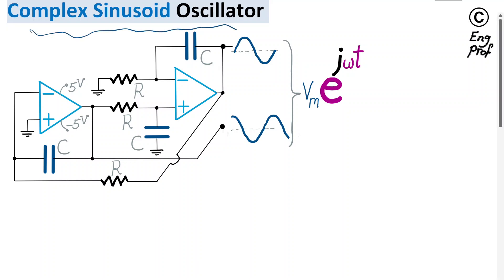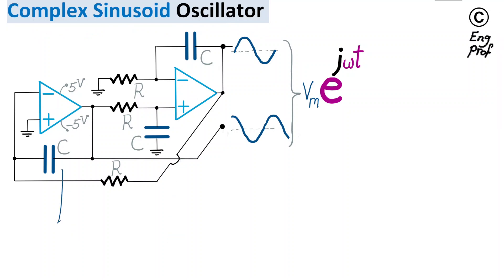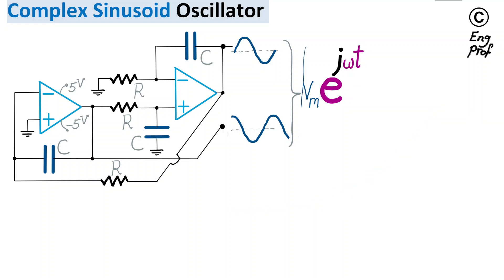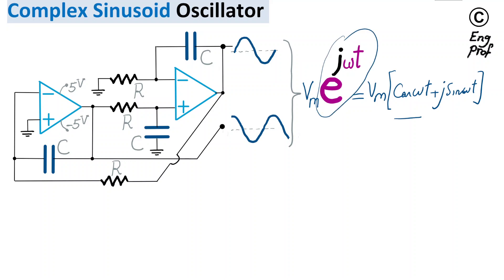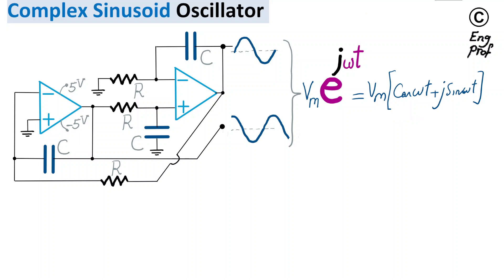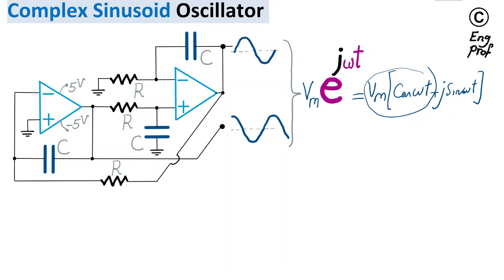Complex Sinusoid Oscillator Explained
Op-amp based complex sinusoid signal generator also known as complex exponential generator or active quadrature oscillator is discussed in this circuit analysis video. For Sawtooth, Triangular, Rectangular analog oscillators please
This active complex signal generator circuit is implemented with two operational amplifiers and three pairs of capacitors and resistors. It generates both cosine and sin which are real and imaginary parts or rails (90degree phase shift) of the overall complex exponential needed as local oscillator or LO in RF wireless or wireline transmitter and receivers. If properly designed, both op amps have dominant negative feedbacks in the circuit and hence are operating in linear region of operation (op amp not saturated).  Therefore virtual short is valid for OpAmp in this circuit. A combination of virtual short, Kirchhoff's circuit laws including KCL, electric circuit voltage division, properties of inverting integrator and noninverting integrator amplifiers are employed to analyze this circuit and prove that natural frequency of oscillation is omega = 1/RC where R and C are the values of resistors and capacitors in this circuit.